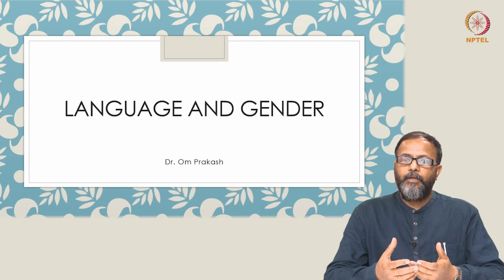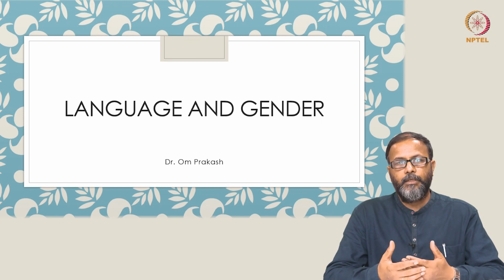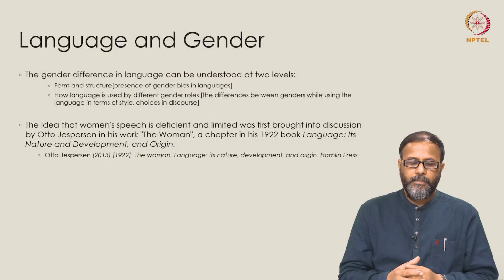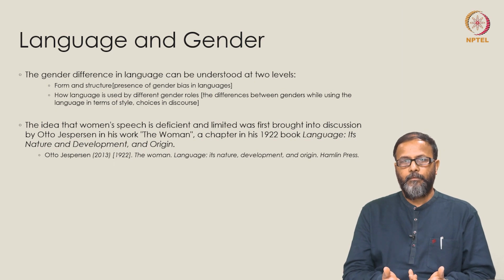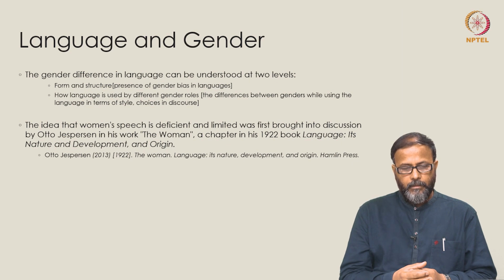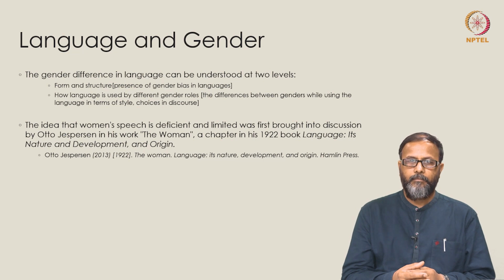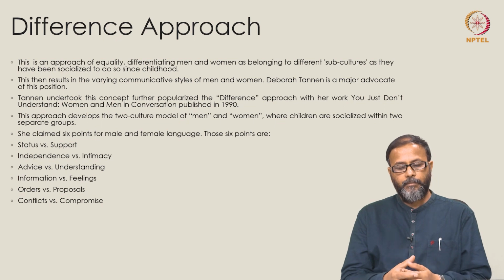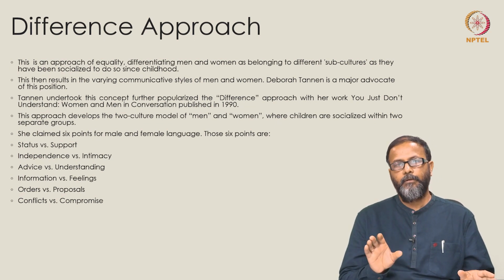mod01lec06 - Language and Gender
Language and Gender
UP-201312
Gender is a social category. How language ecodes gender and represents it in a subtle way become the theme of this lecture. It discusses fundamental concepts like Language and Gender, deficit approach, difference approach, and dominance approach.